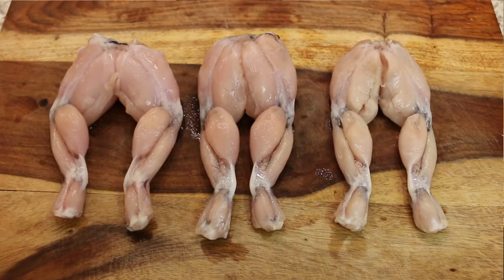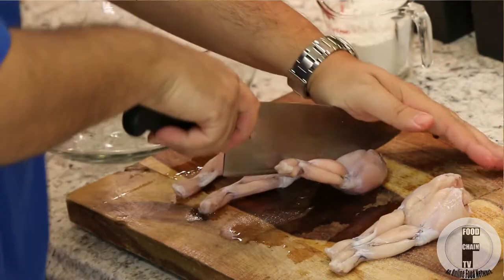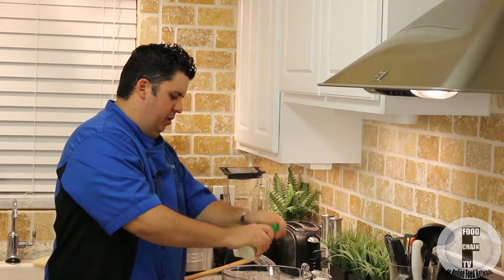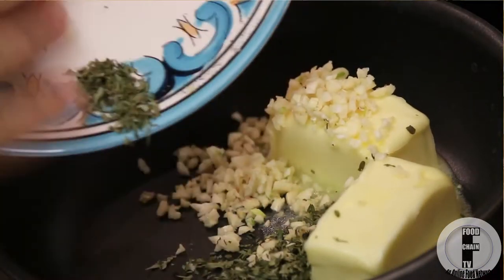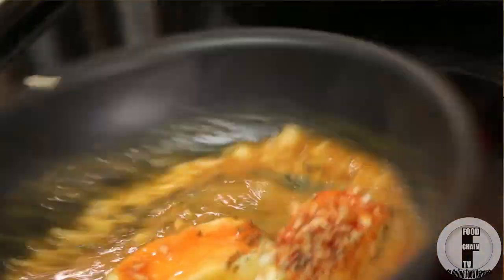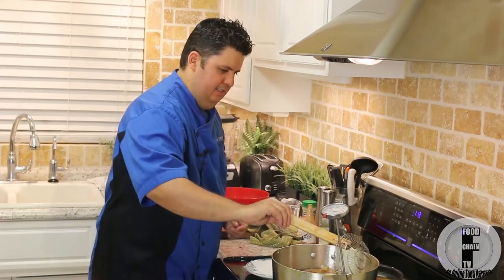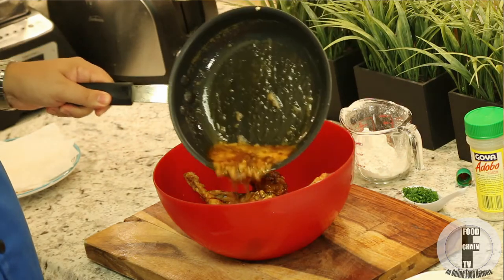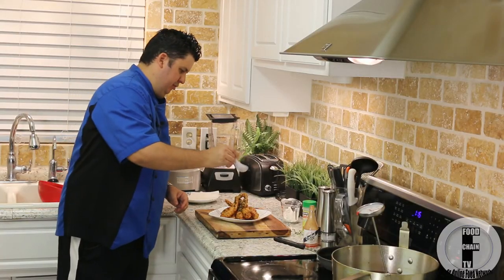Buffalo style frog legs recipe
We recommend this safe and easy to use deep fryer

On this episode of The Hot Skillet, Chef Cristian demonstrates a common method with an exotic ingredient. You will learn how to cook frog legs "buffalo" style.

Buffalo style is originally a recipe for deep fried chicken wings, where you finish them off with a hot sauce and butter-based sauce. Because frog legs are so similar to chicken wings, this recipe fits them perfectly. And they turn out fantastic!

Some of you may find this episode to be similar to a Bizzare Foods TV show, but those of you who appreciate exotic foods, will really love this frog leg recipe.

Frogs are sustainably farmed and are a common source of protein in many cultures - especially in French and Chinese cuisine. The frog legs used for this episode came from a Chinese bull frog farm which yields some of the meatiest and tastiest frog legs you can eat!

You can find frog legs in the freezer section of most Asian grocery stores.